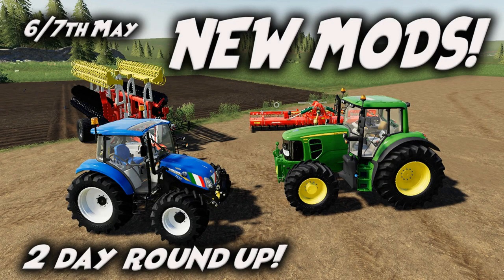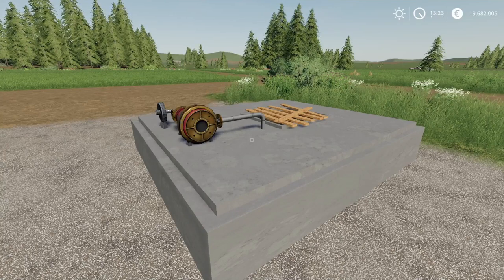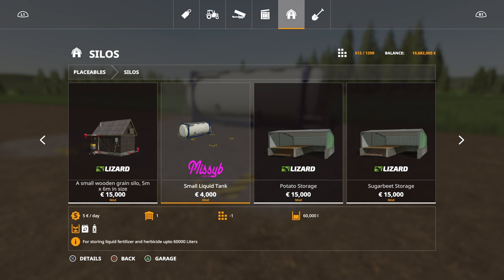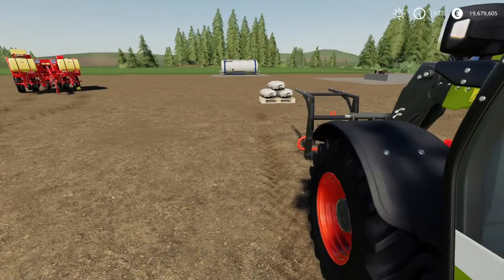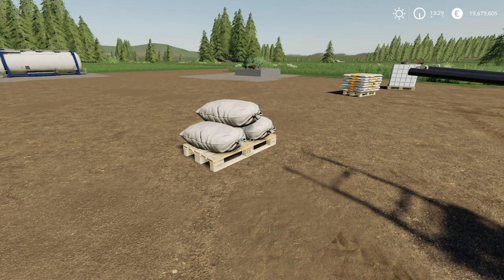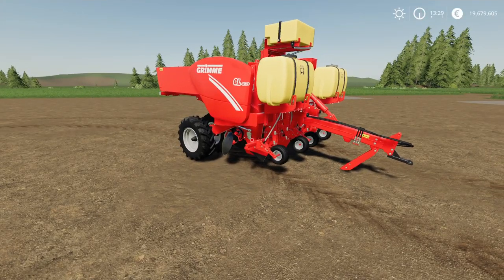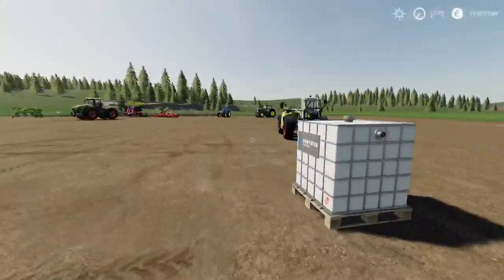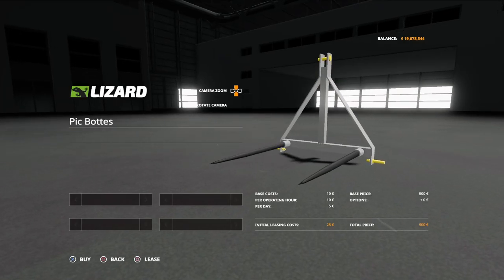NEW MODS /2 day round up/ Farming Simulator 19 PS4 FS19 (Review) 6/7th May 2020.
NEW MODS /2 day round up/ Farming Simulator 19 PS4 FS19 (Review) 6/7th May 2020. Modhub. GIANTS Software. Focus Home Interactive. What mods do we have? What features do they have? How do they work? How many slots do they use? Find out with me… MrSealyp.